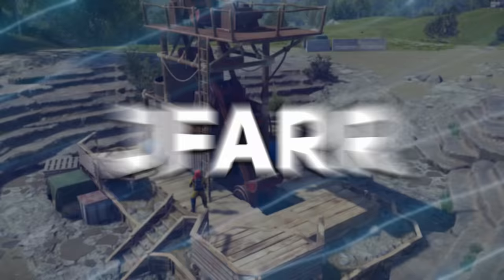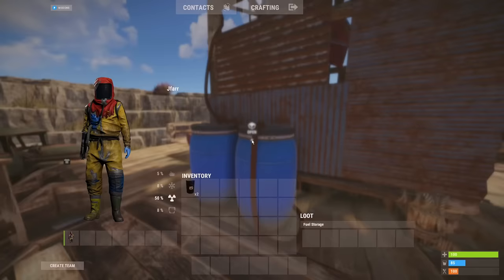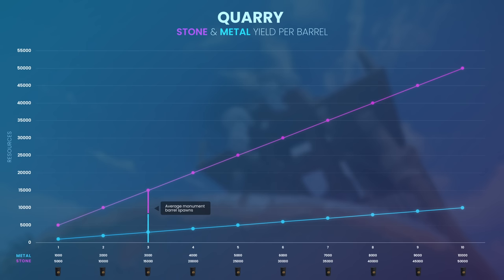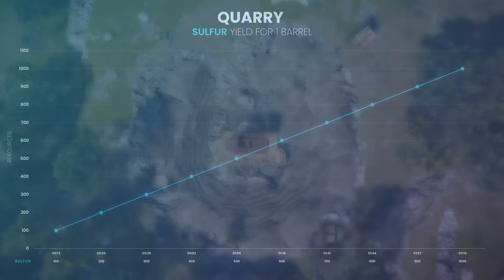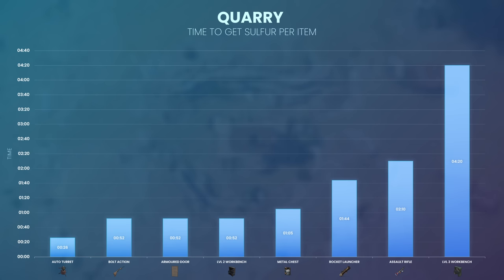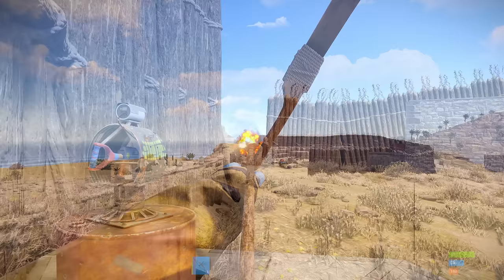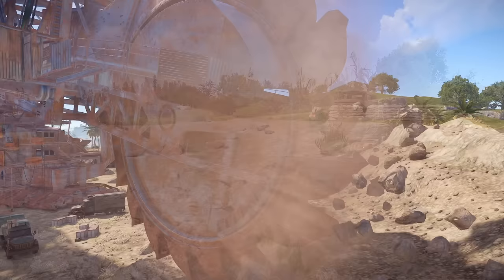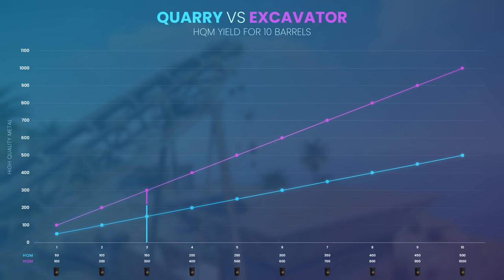Maximize Your Gather Rate - Mining Quarries & Pumpjacks Guide | Rust Tutorial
In this video, we'll cover everything you need to know about using the updated mining quarries and pumpjacks to gather resources. We'll start by discussing the types of quarries and pumpjacks available, including their operation and yield (Stone, Sulphur, and High-Quality Metal). The machines have seen a drastic yield increase, due to now requiring diesel barrels to operate, making them worth your while.

Timestamps:
00:00 - Quarry: Types
00:22 - Quarry: Operation
00:57 - Quarry: Stone Yields
01:27 - Quarry: Sulfur Yields
01:57 - Quarry: HQM Yields
02:25 - Quarry: Ownership
03:17 - Quarry: Comparison
04:12 - Quarry: Worth It?
04:48 - Pumpjack: Locations
05:08 - Pumpjack: Operation
05:21 - Pumpjack: Yields
06:20 - Pumpjack: Worth It?

🎵 MUSIC USED 🎵
Epidemic Sounds:
1. Night Stalker - Wave Saver
2. Fights - AGST
3. Siren Screen - Ooyy